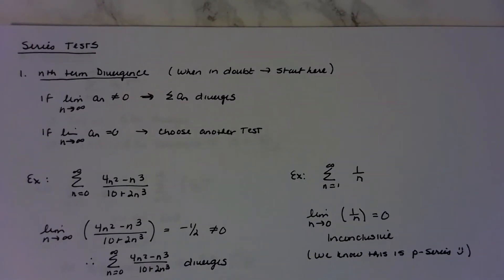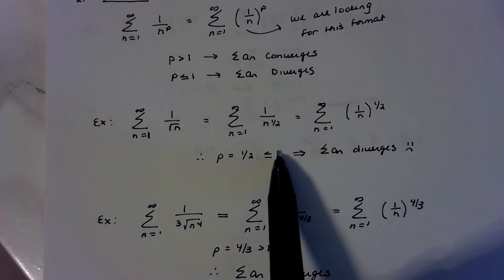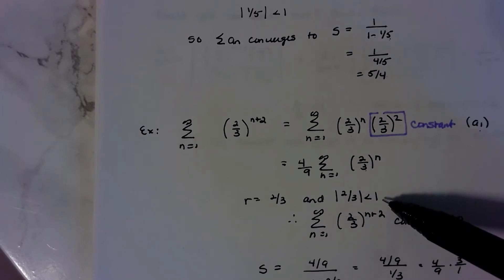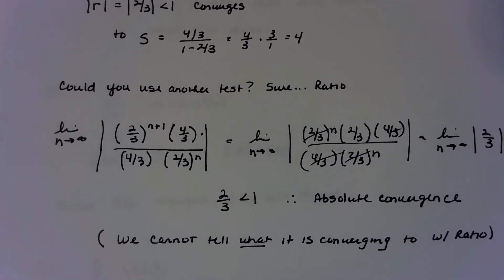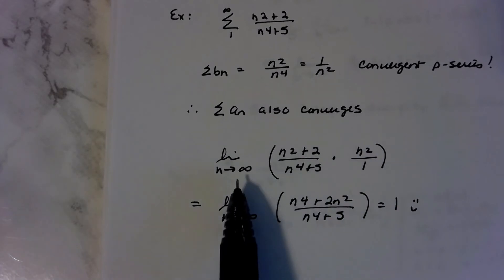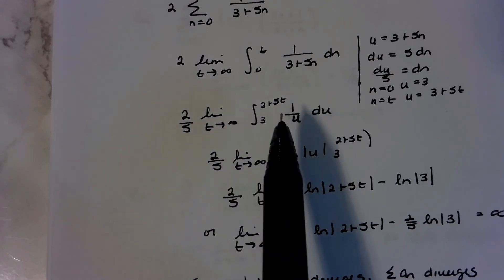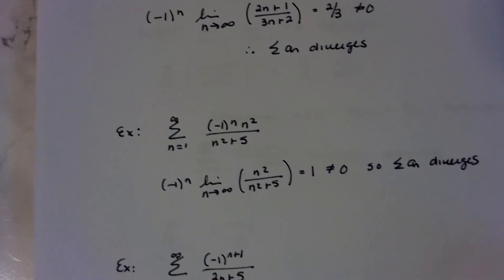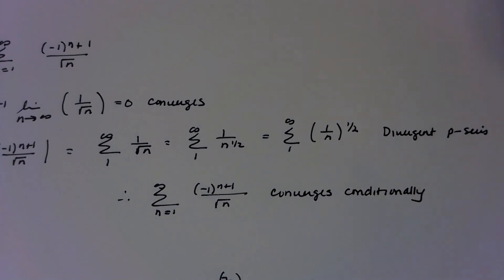Convergence Tests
nth term, p-series, geometric, limit comparison, integral, alternating series